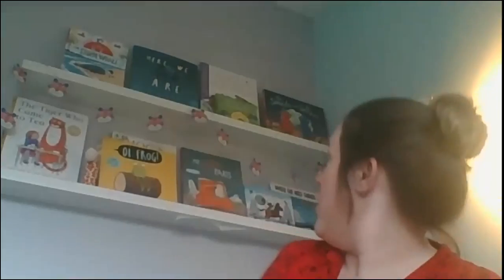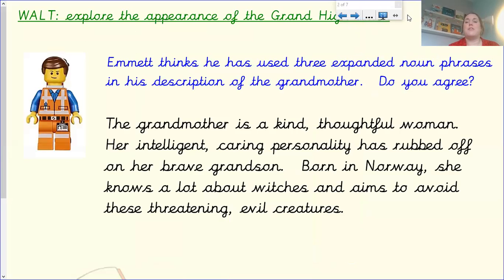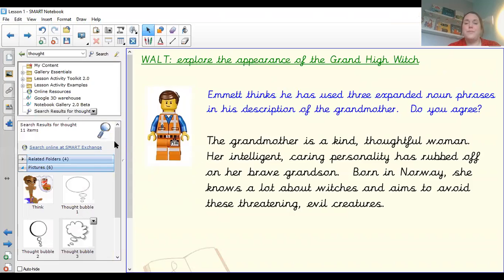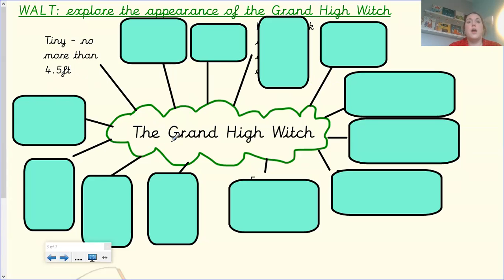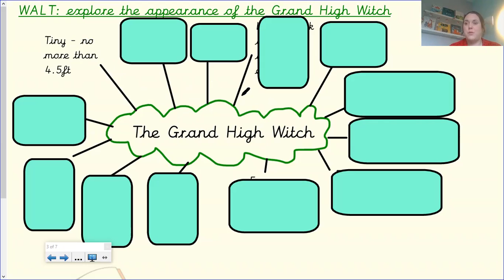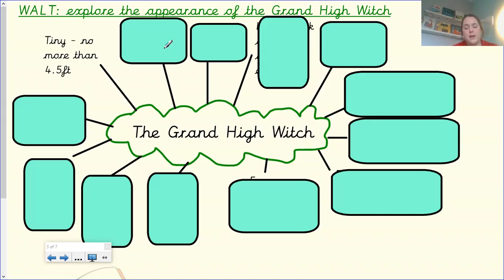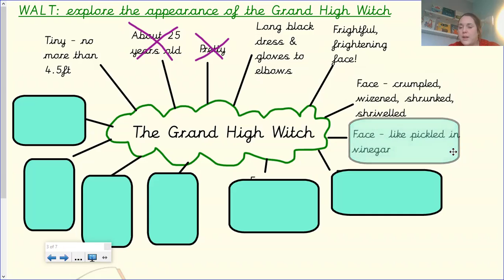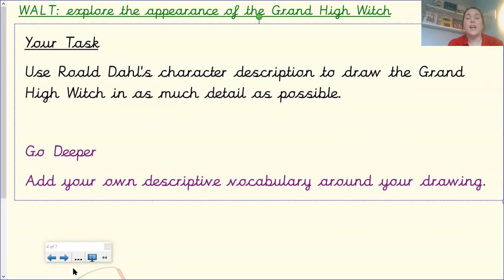8.2.21 - Year 4 - English- WALT explore the appearance of the Grand High Witch